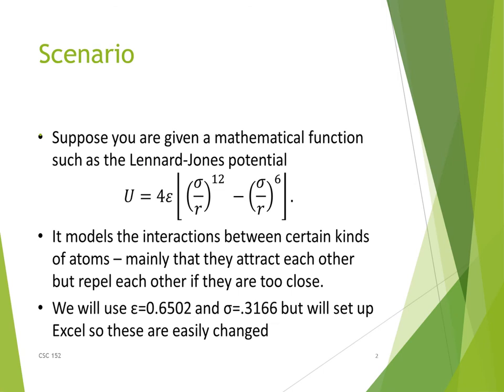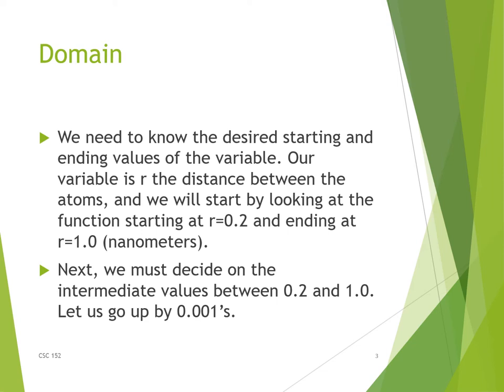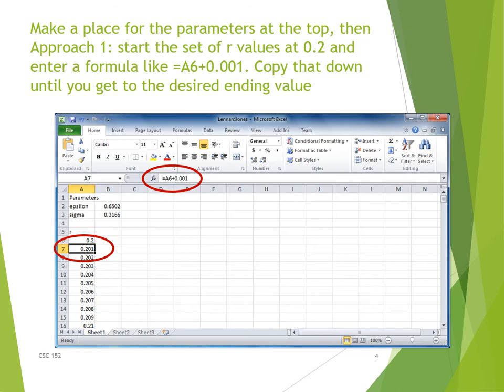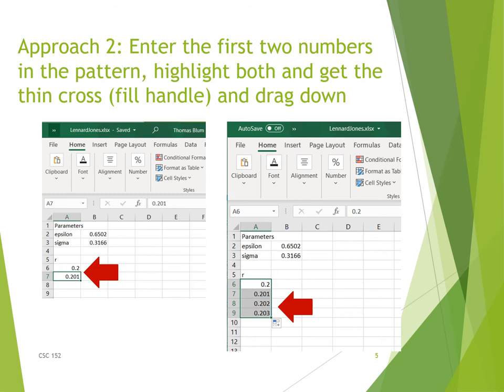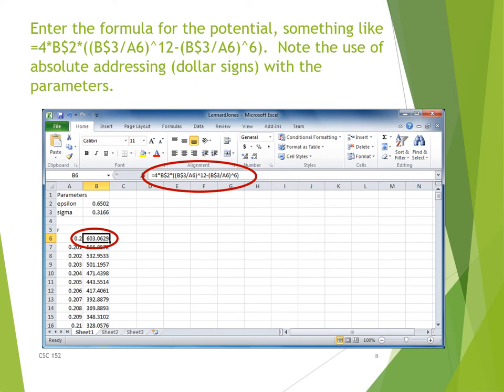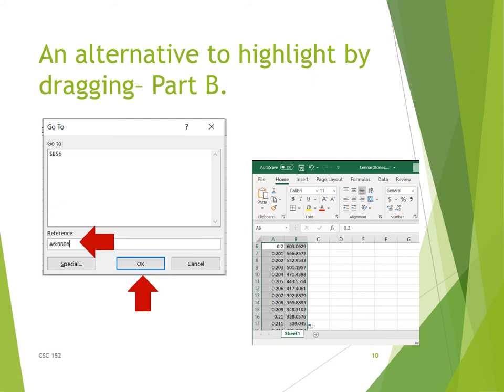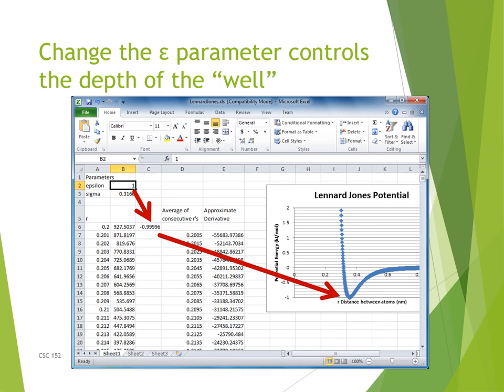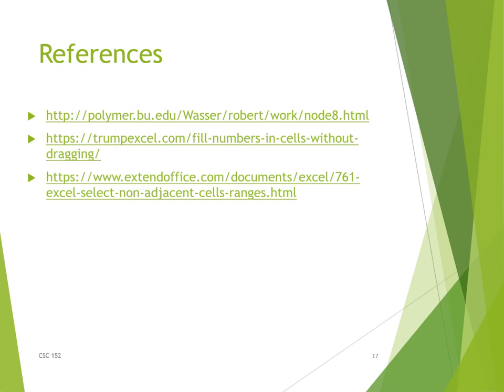Excel: Plotting Mathematical Functions (Lennard-Jones Potential Example)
This video reviews how to plot a mathematical function in Microsoft Excel using the Lennard-Jones potential as an example. First it is important to distinguish the parameters (which in Lennard-Jones determine the position and depth of the "well") and the variable (which in Lennard-Jones is the distance between two molecules).  To plot a mathematical function in Excel, we must first generate values for the independent variable (that is, the x's).  We look at three methods for accomplishing this: 1) uses formulas 2) uses pattern filling and 3) goes to Fill/Series from the menu. Next we use relative addressing (for the variable) and absolute addressing (for the parameters) to enter the function to be plotted. We show a menu-based Find & Select/Go To approach to highlight a lot of data. We then make an XY-Scatter chart, controlling the min and max of the axes, titles, and so on. We use the min() function to determine the minimum y-value of the function.  We then use Excel to calculate and approximate derivative to test the idea from calculus that the minimum is found where derivative is zero.